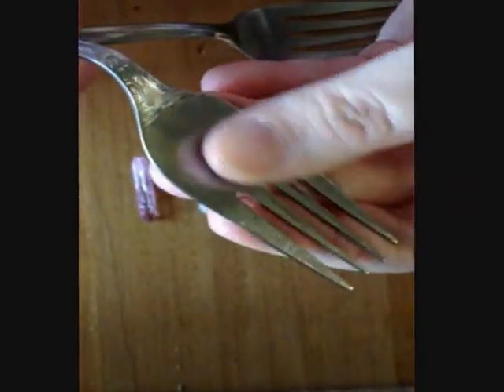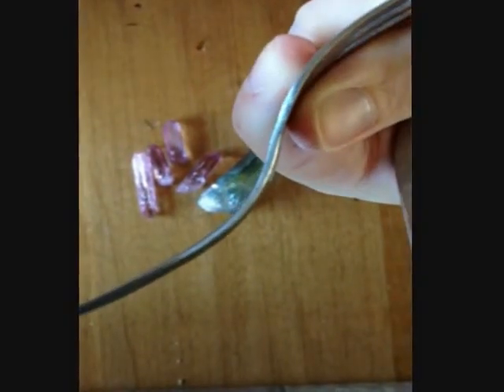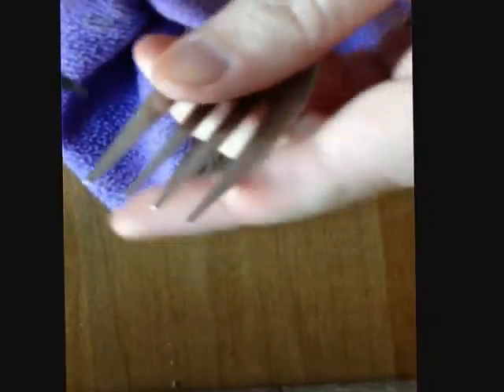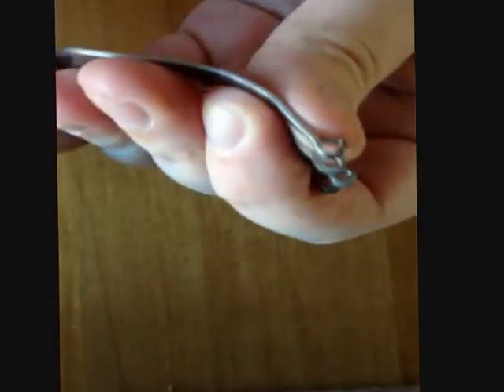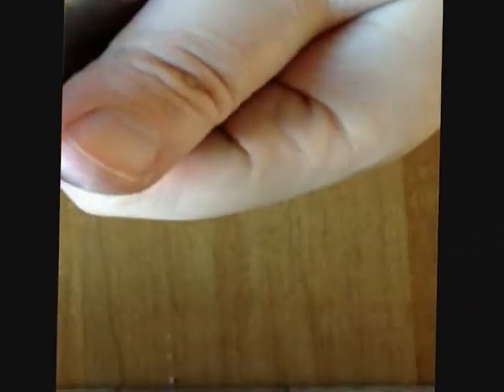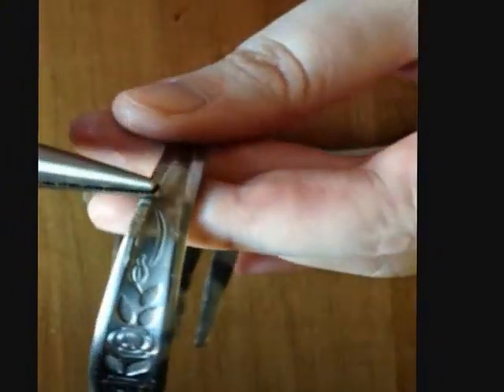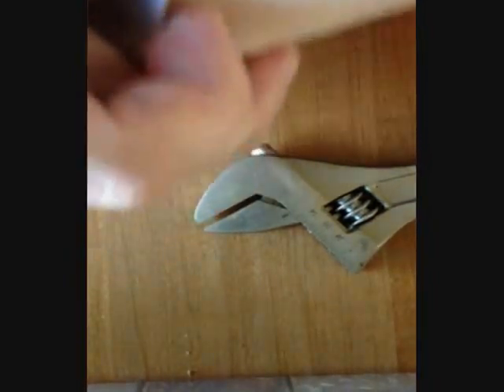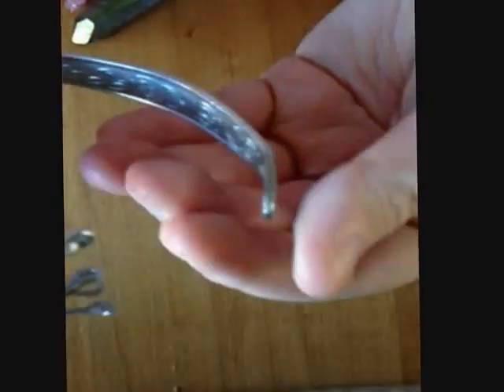Fork Bracelet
Here is my experiment with creating a fork bracelet with a crystal embellishment.  It took some fenagling, but I got 'er done.

My facebook group: Queen Bee Jewel Gallery
Etsy site: Queen Bee Jewel Gallery
Instagram and Twitter usernames: @queenbeejewels

Thanks again
Danielle